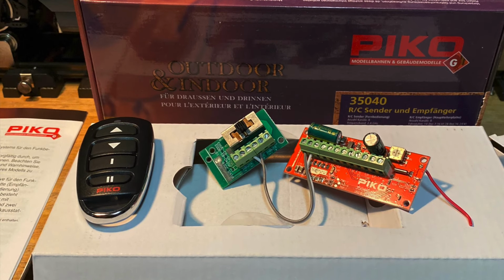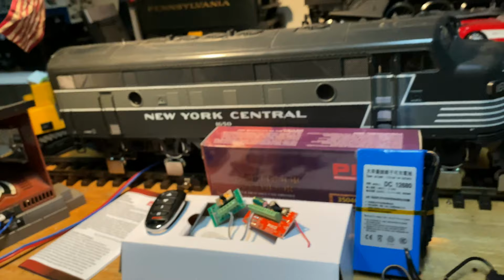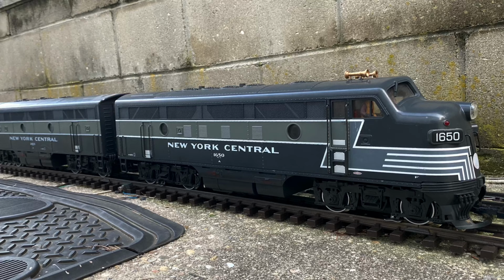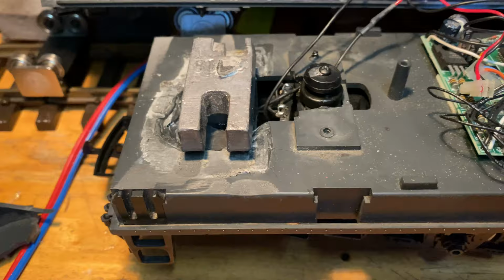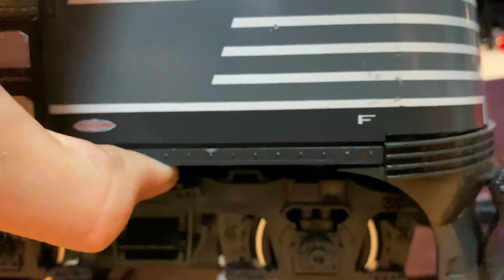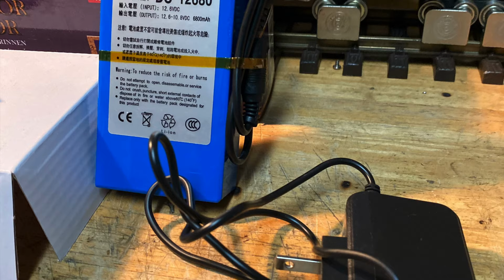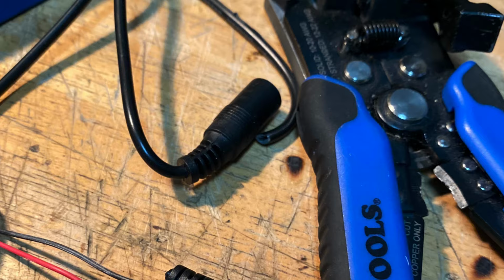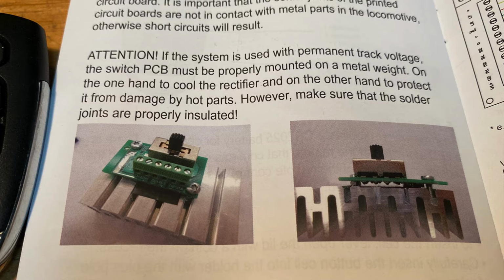PIKO G-Scale 35040 R/C Loco Receiver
Installing and talking about the PIKO G Scale 35040 that I Installed into my LGB New York Central F7. Overall very happy with Piko's product.